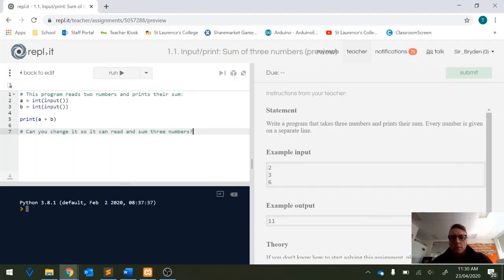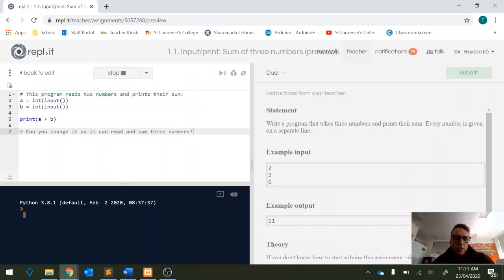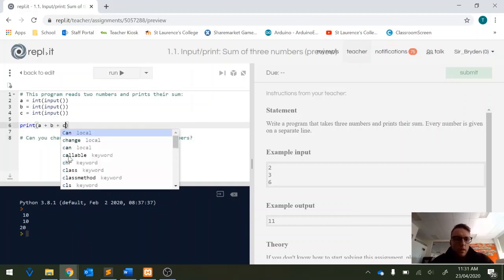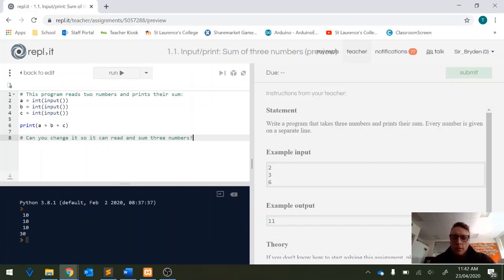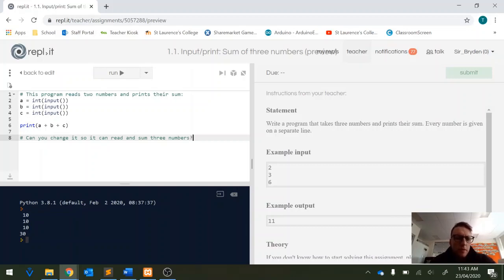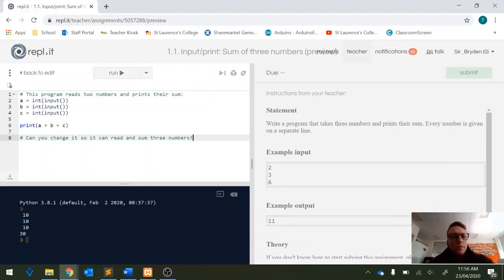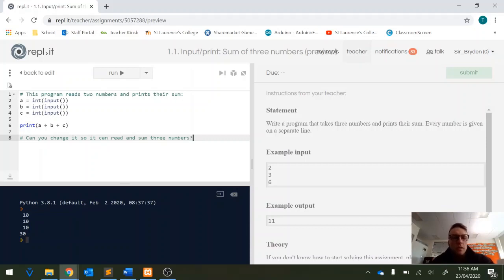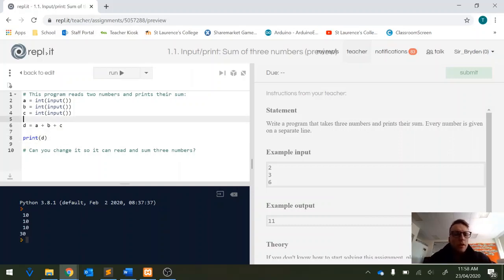Repl.it Assignment 1.1